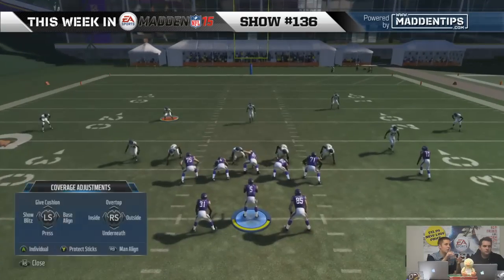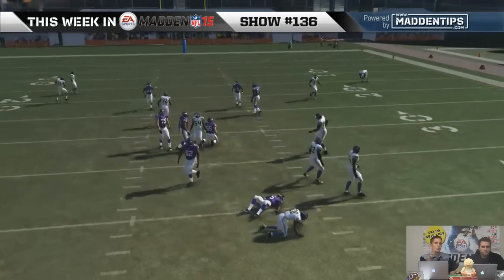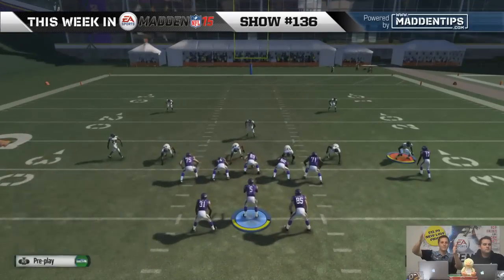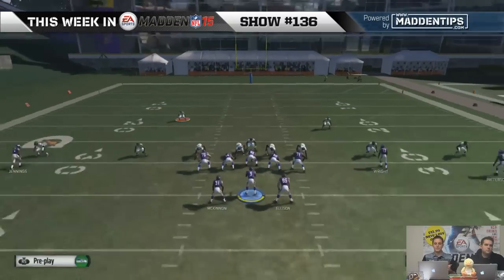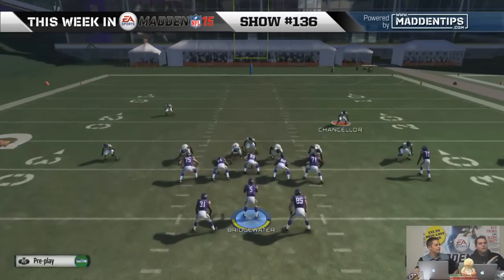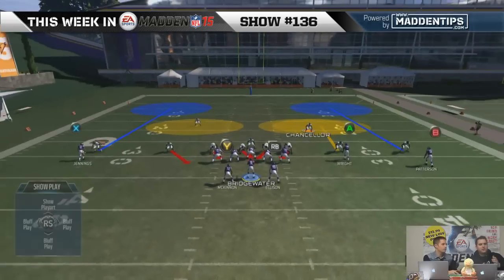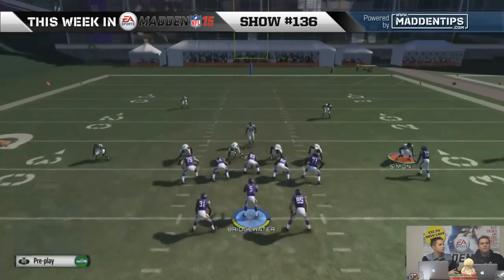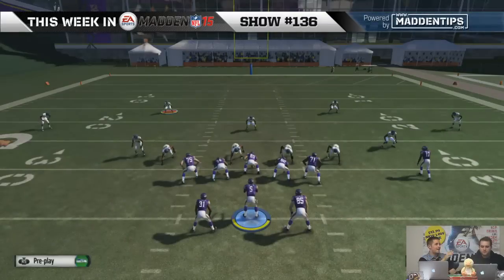Madden 15 - Blitzing Setups - Why Order Matters!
Does the order of how you setup your blitzes matter in Madden 15?

Madden Tips helps gamers win more games.

What you learn in this show
- How to setup your blitzes optimally
-Why the order of your setups does matter to get more sacks

MADDEN TIPS YOUTUBE SCHEDULE:

WEDNESDAYS: This Week in Madden airs live at 8pm est

THURSDAYS: Tips, Strategies & Gameplays from TWIM are uploaded to this channel

MONDAYS & TUESDAYS: ZFarls breaks down MUT Player Reviews, MUT Challenges & much more